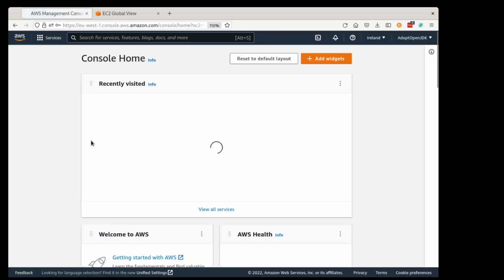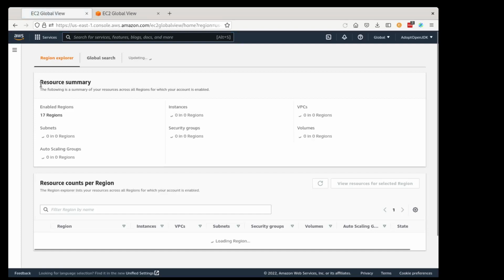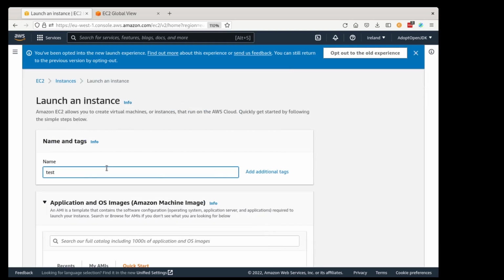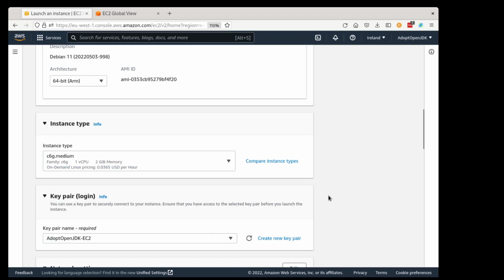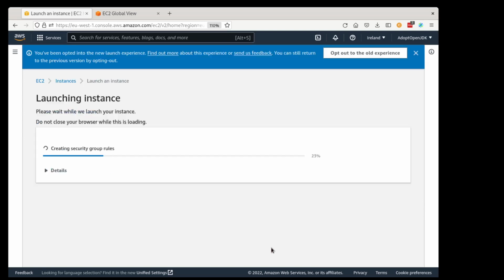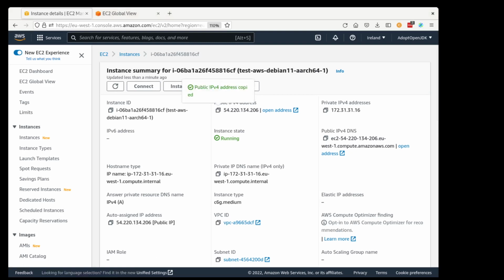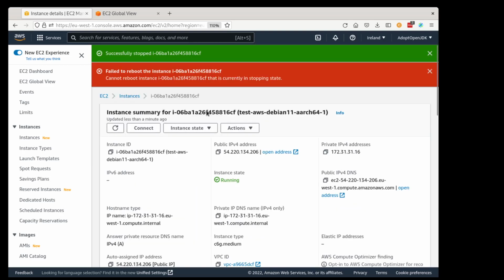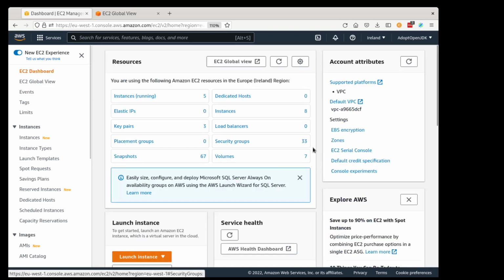AWS machine deployment at Adoptium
Demonstration of using the Amazon AWS portal to deploy a new machine for use in the Adoptium build and test infrastructure.